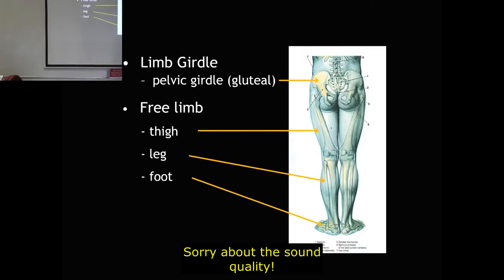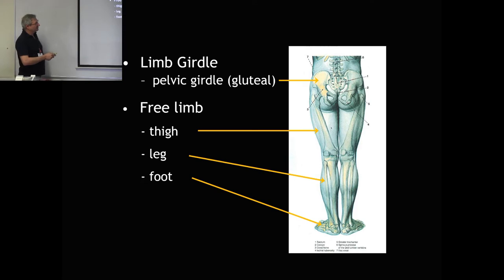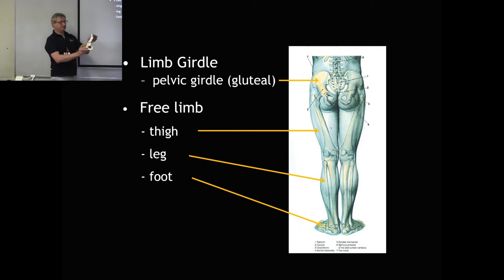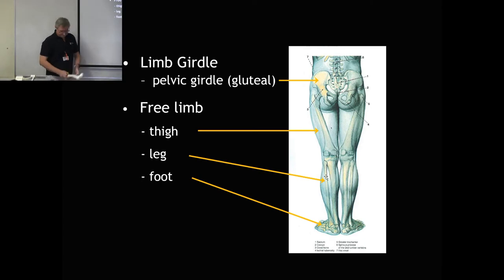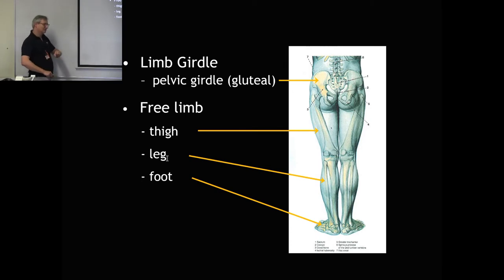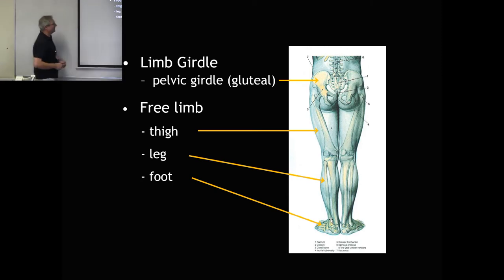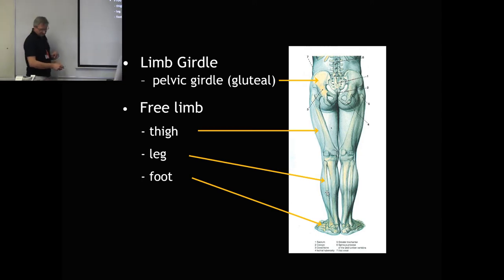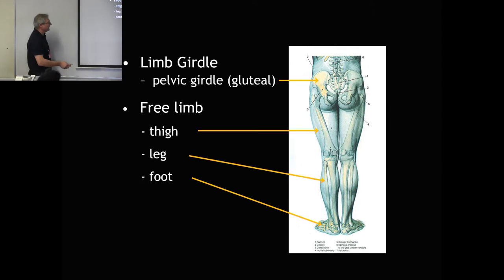lThe Lower Limb, with an introduction to bone development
This video starts the journey into the regional anatomy of the lower limb